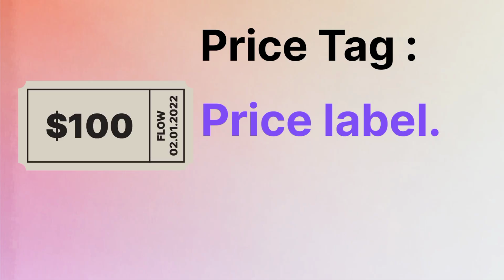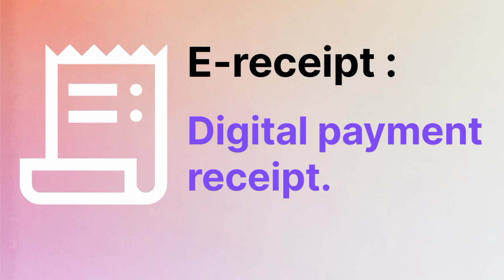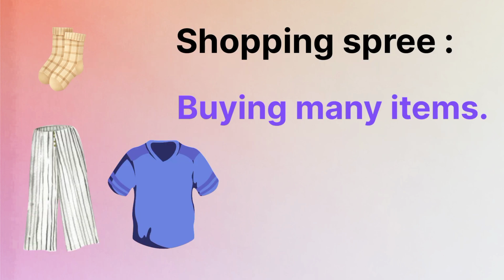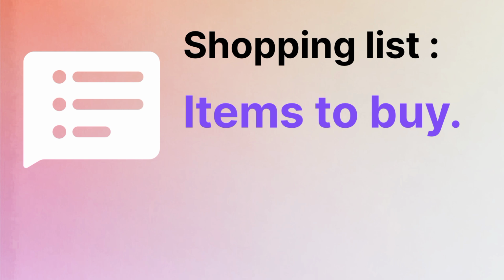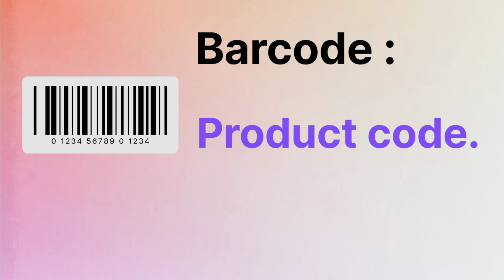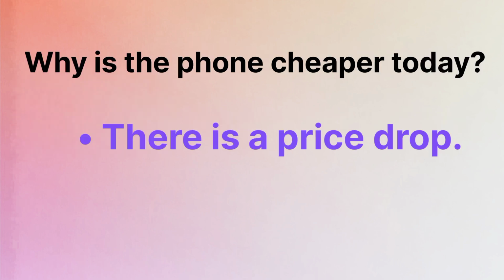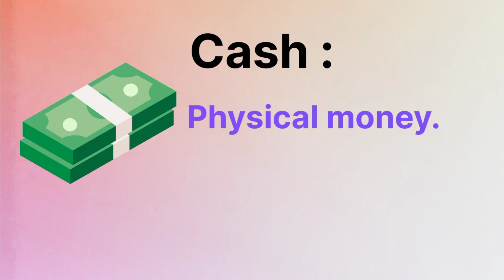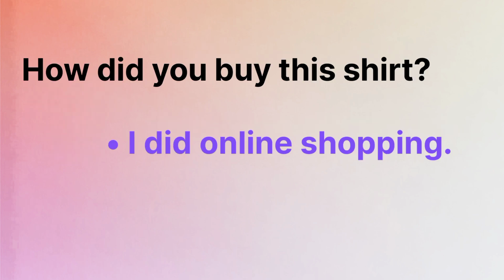Shopping Vocabulary in English | 30 Words with Meanings & Examples | Day 6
Welcome to Day 6 of our 30 Days English Vocabulary Learning Series ✨

In this video, you will learn Shopping Vocabulary in English with 30 English words, their meanings and simple question and answer examples that will help you Speak English Confidently while shopping in markets, stores or malls.

⭐ This Video is Ideal For :
✅ Beginners learning spoken English
✅ Students and daily English learners
✅ People who want to improve real-life conversation
✅ Anyone wants to use correct English while shopping

⭐ This Video Includes :
✔️ Common shopping words used in daily life
✔️ Easy meanings in simple English
✔️ Natural question and answer examples

🔷 By the end of this video, you will :
• use shopping words confidently
• Understand English used in shops and markets
• Improve your English naturally

Shopping vocabulary in English
Daily use English vocabulary
Learn English vocabulary and words
English shopping vocabulary